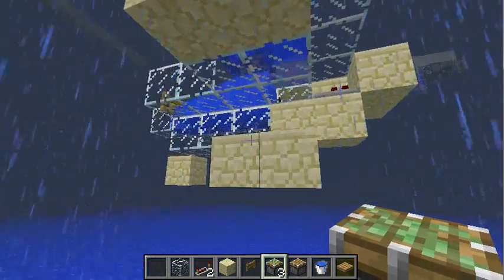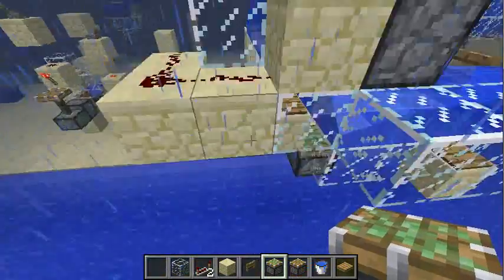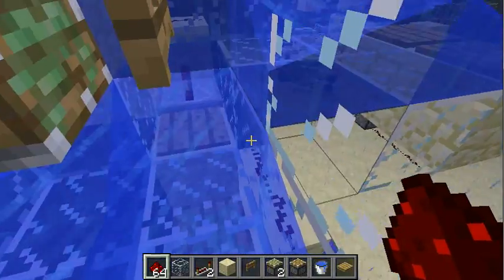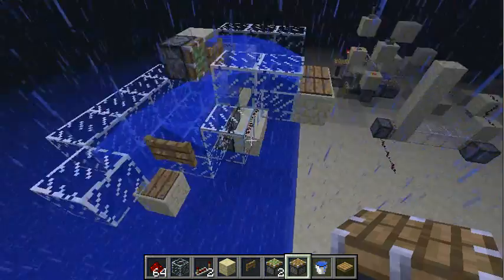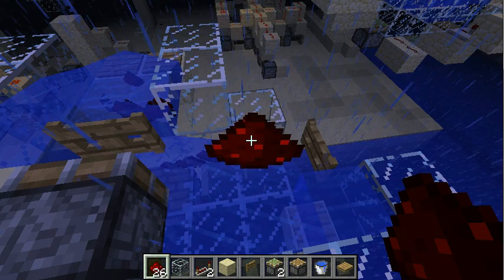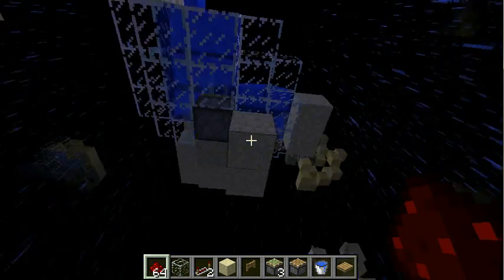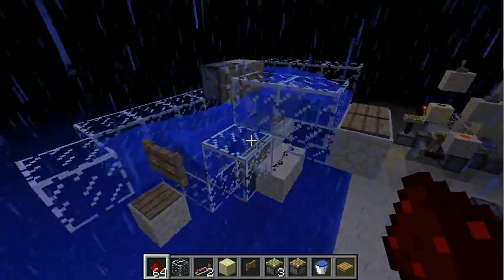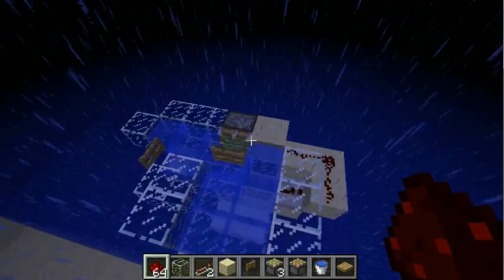Minecraft: Item elevator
An item elevator wich can be left "on" without the worry of unnecessary lags. This design is based on a clockless item elevator made by selulancie